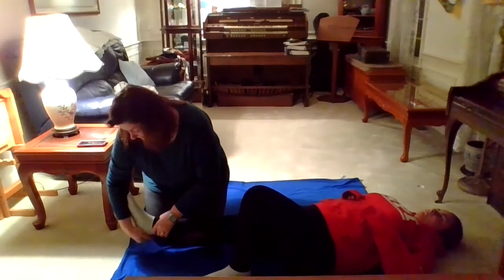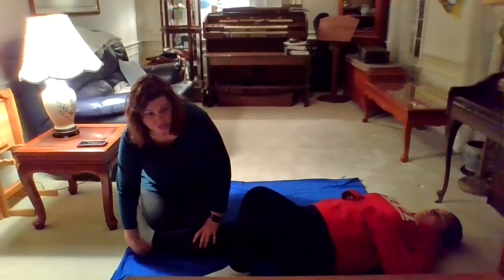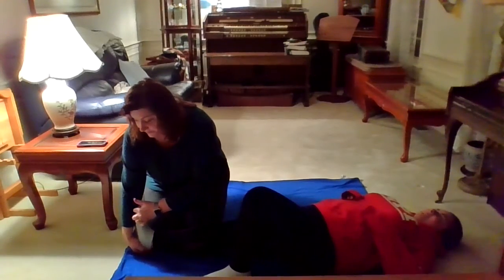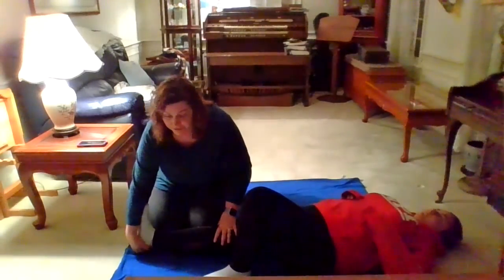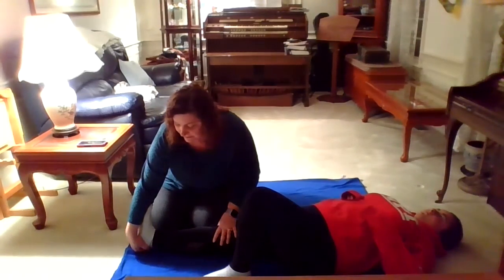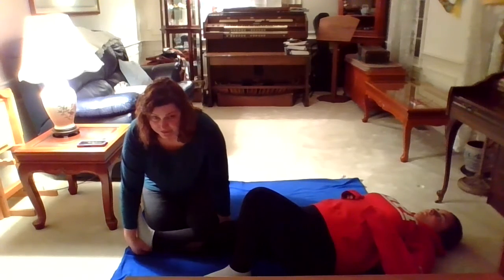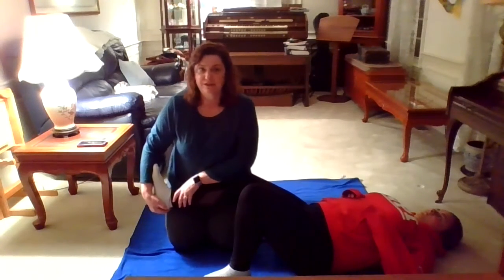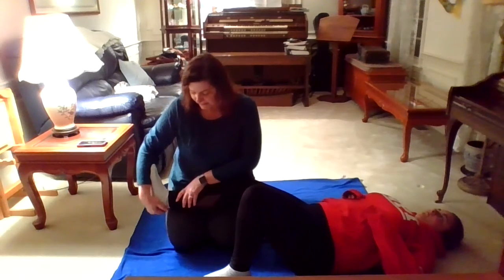Supine Heelcord Stretch